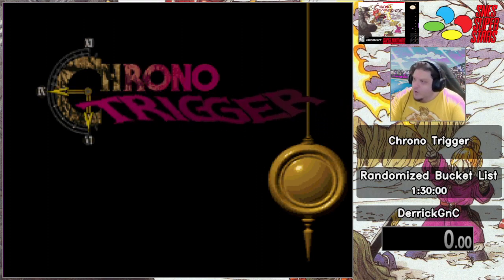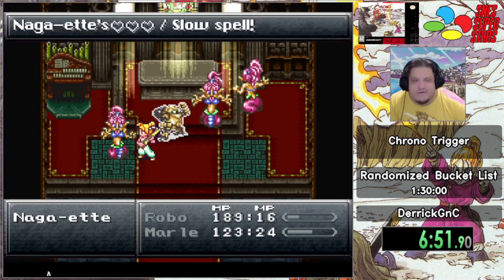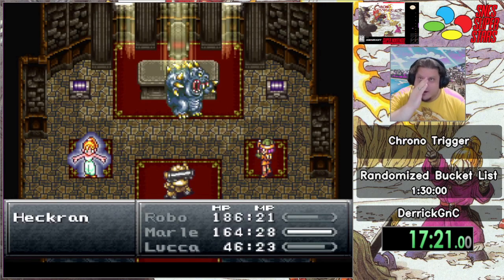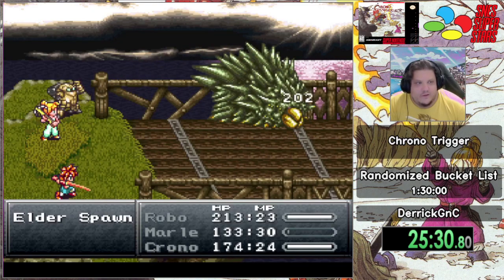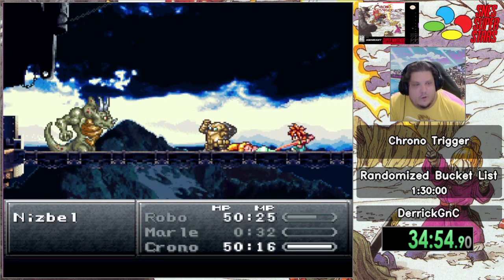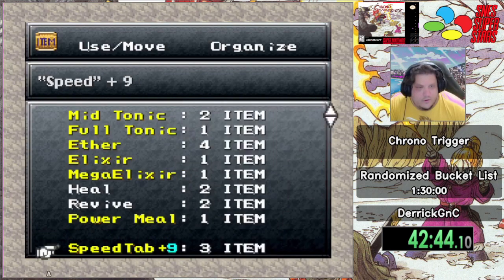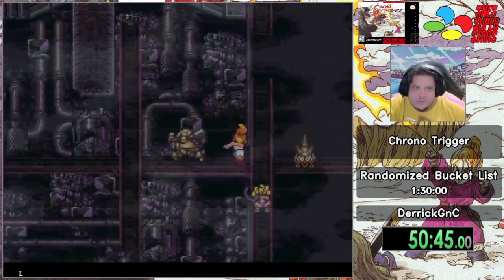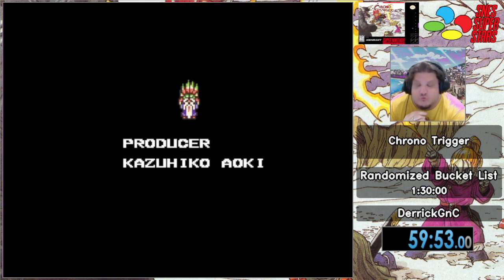SNES Super Stars 2024 [112] Chrono Trigger (Randomized Bucket List%) by DerrickGnC